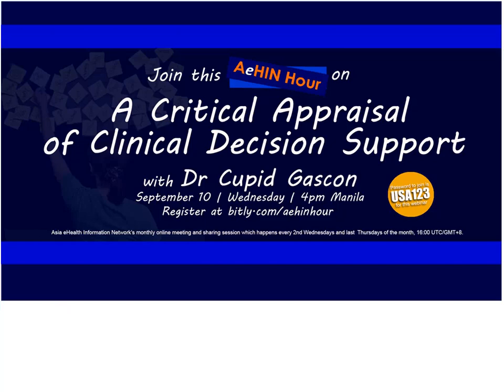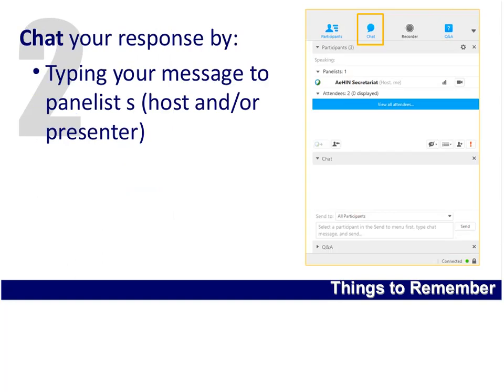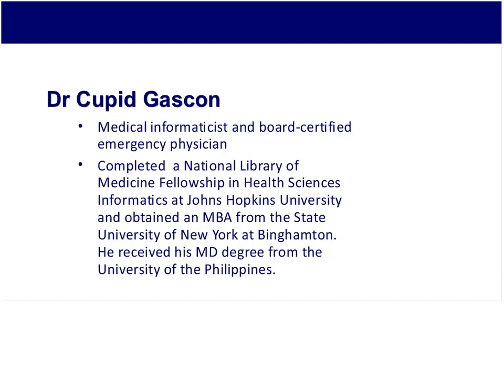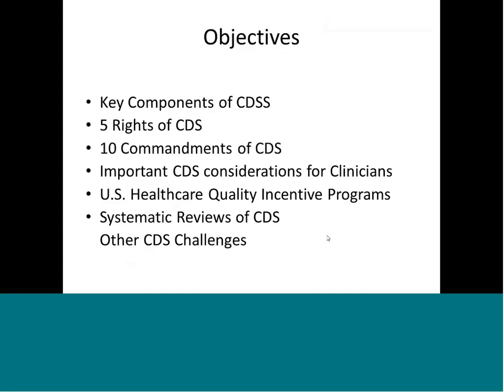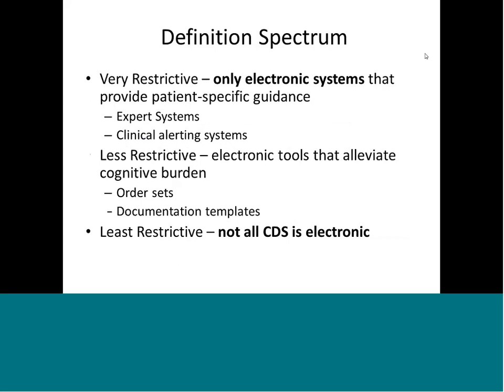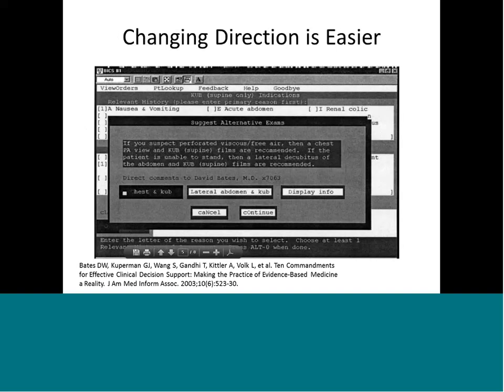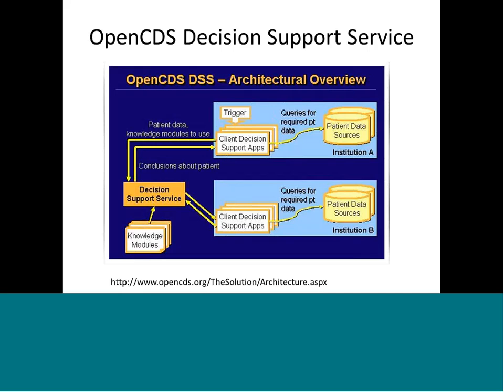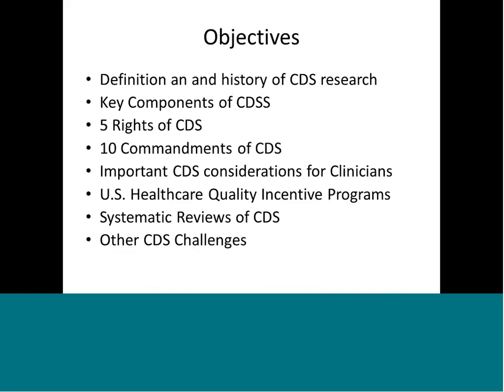A Critical Appraisal of Clinical Decision Support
This lecture last Sept 10 AeHIN Hour provided an overview of the prevailing healthcare landscape in the U.S. that is currently focused on leveraging the digital healthcare infrastructure to improve clinical outcomes. The prevailing quality improvement challenges and the role of Clinical Decision Support.

Dr. Cupid Gascon is passionate in improving health care through successful technology deployment embedded in health systems. He is a board-certified emergency physician who received training at the University of Connecticut School of Medicine and a health care quality professional. With over 10 years of clinical practices and 7 years of health information technology consulting experience, Dr Gascon served many institutions providing expertise in Medical Informatics, Change Management, Healthcare IT Product Management and Healthcare Leadership.